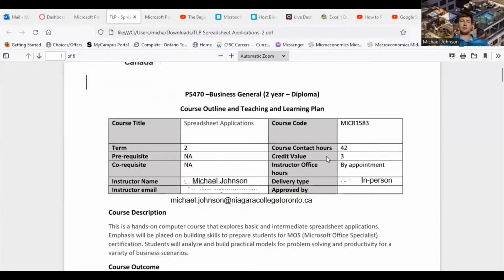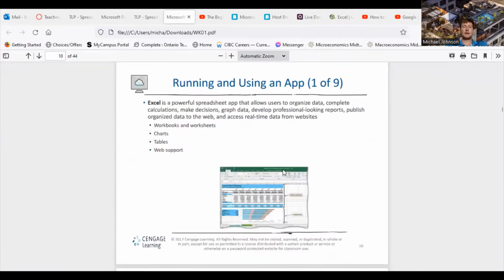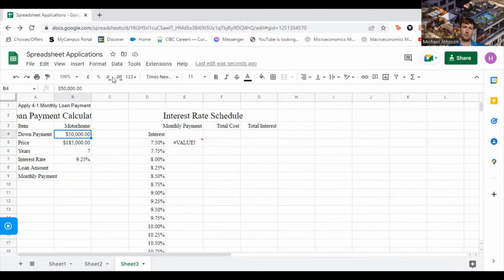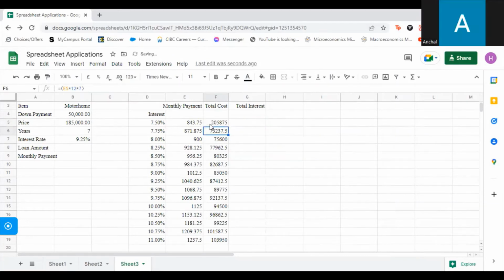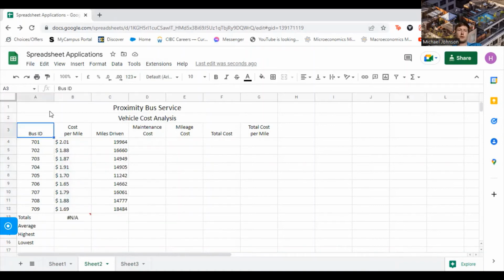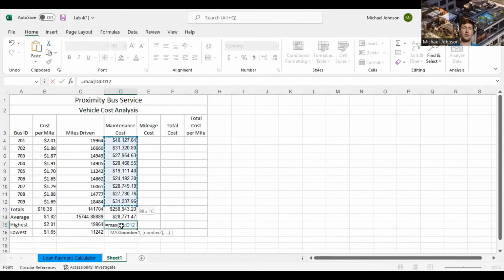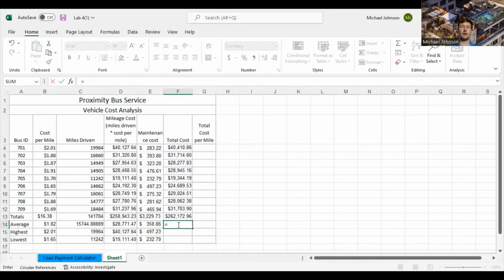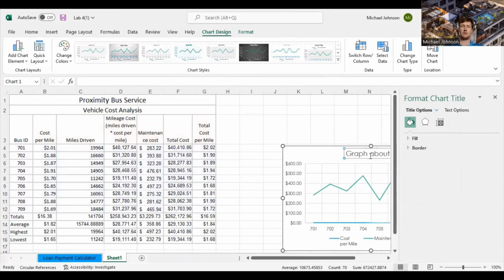Spreadsheet Applications September 8 2